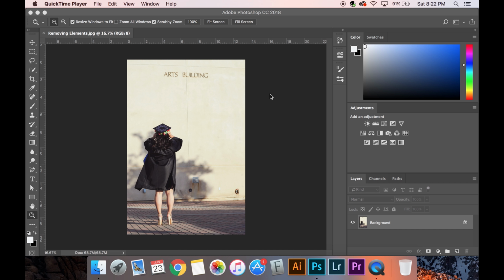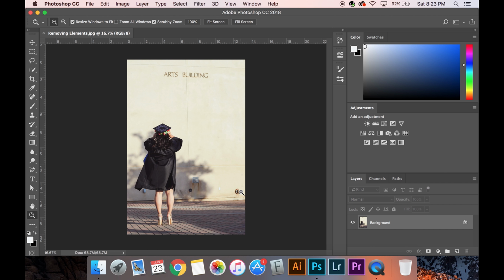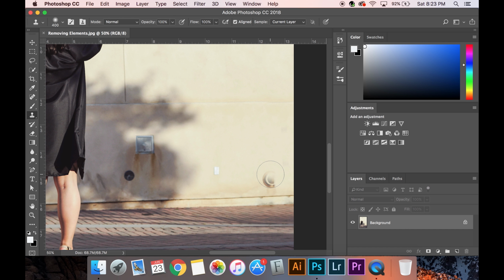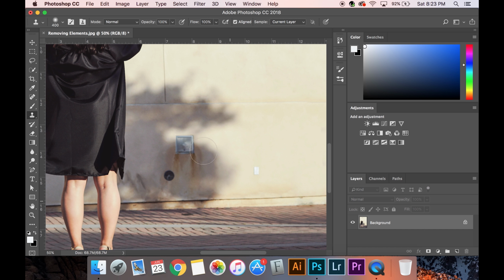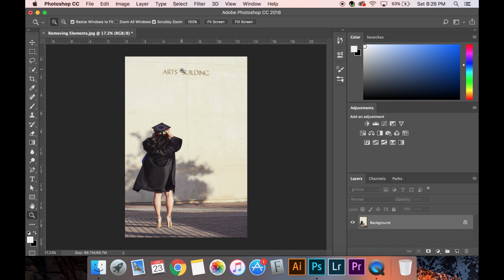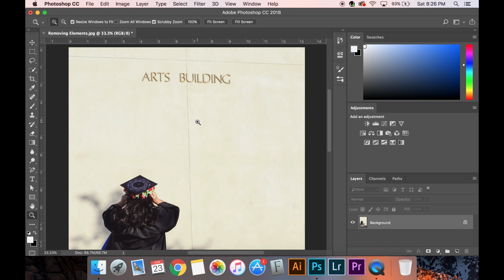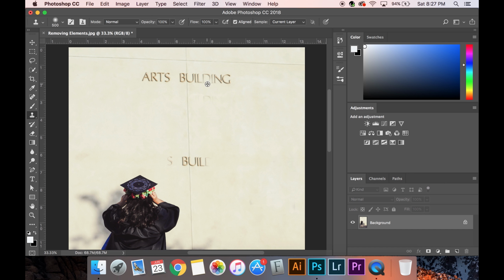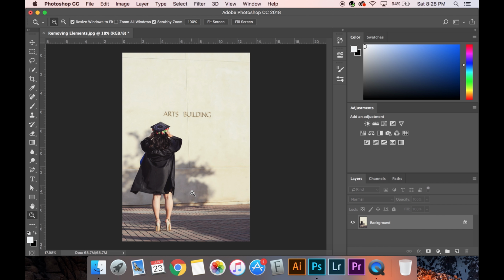How To : Remove Elements From A Photo - Photoshop CC Tutorial | artbyallyssa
“Art washes away from the soul the dust of everyday life” - Pablo Picasso

▹ Hello artists! Enjoy this super quick and easy tutorial on how to remove unwanted elements from your photos! Be sure to leave suggestions in the comment section with your video ideas.

♡ Sending much love and good vibrations

| T U T O R I A L |

▹ Drag your photo into Adobe Photoshop.
▹ Use the clone stamp (Keyboard Shortcut : 'S') tool to create erase unwanted elements in your photo.
▹ Press and hold the 'Option' key whilst taking a stamp of the desired spot within the image.
▹ Click to paste - clicking multiple times will strengthen the opacity.
▹ Start creating!
(work in progress)

▹ Editing Program : Adobe Photoshop CC
▹ Video Program : Adobe Premiere Pro CC
▹ Camera : Canon 6D Mark II
▹ Lens : Canon 24-105mm
▹ Camera Program : Adobe Lightroom CC

▹ July Theme : Landscape
▹ Subject Line : Youtube Feature
▹ By sending in your photos, you agree for artbyallyssa to use your photos within a video

▹ Artbyallyssa does not own the music used within this video

| A N I M A T I O N S |

▹ Artist : Irshad PC

▹ NEVER stop creating.